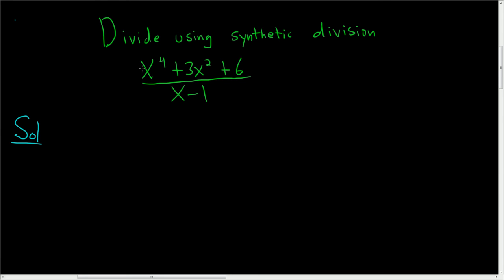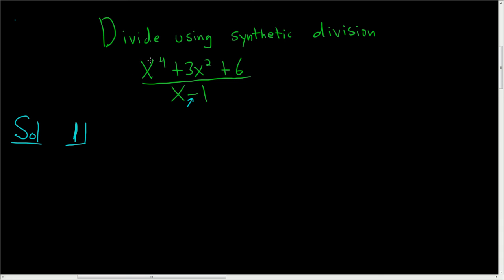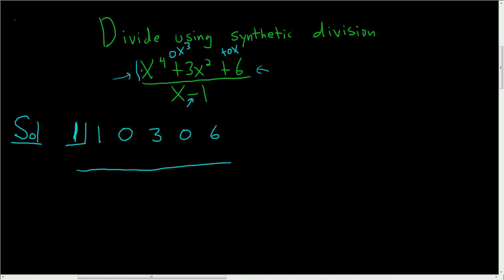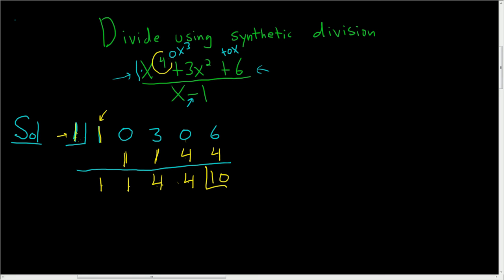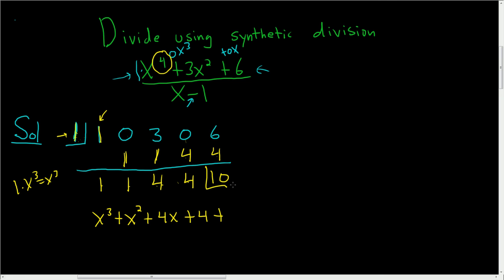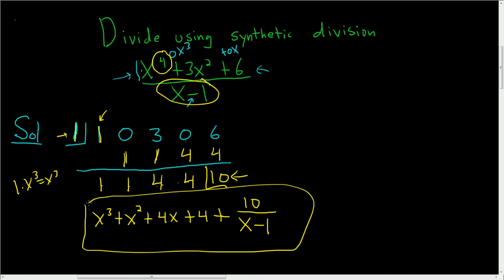How to Divide using Synthetic Division